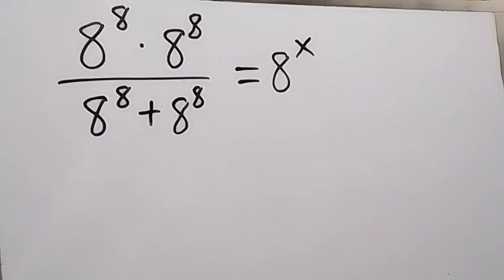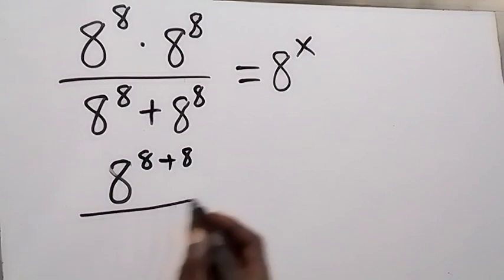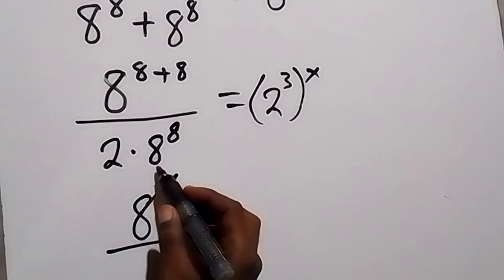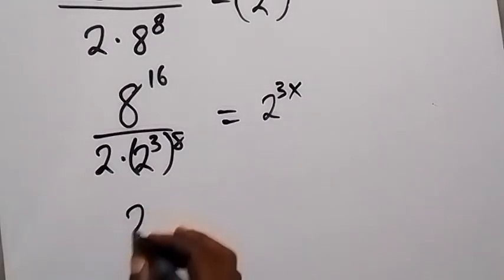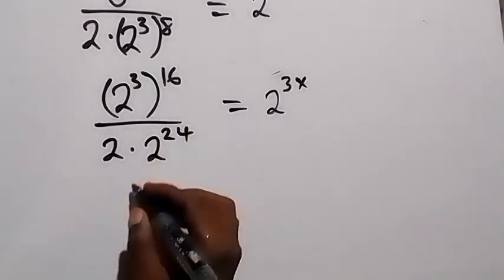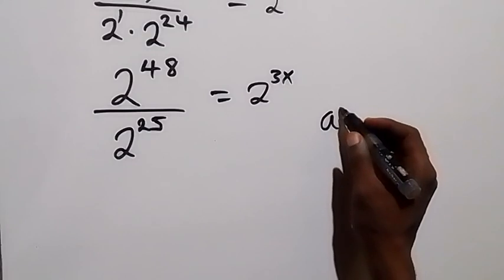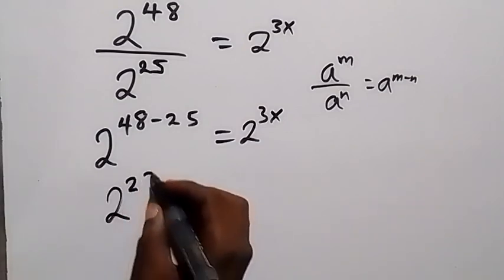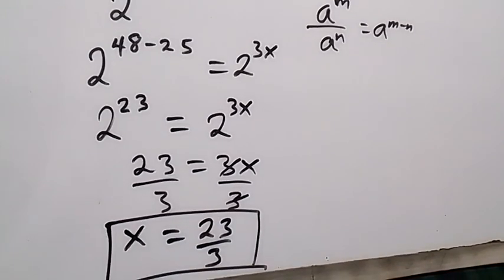Nice Exponent Math Simplification | Find the Value of X